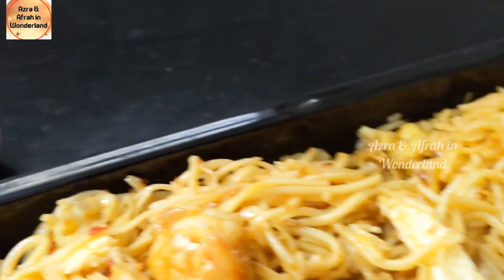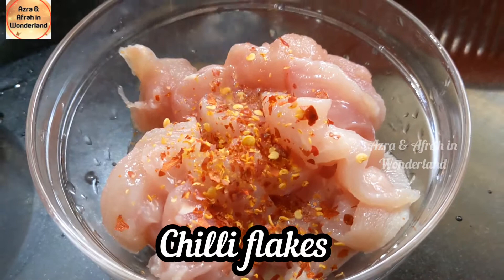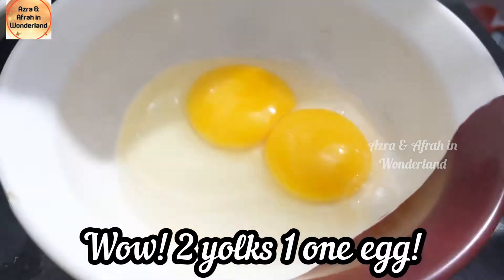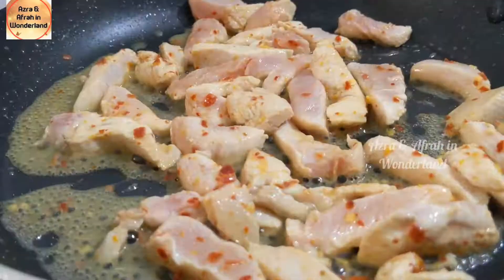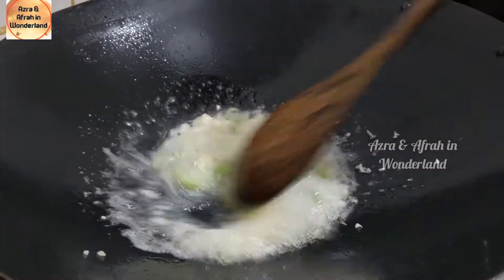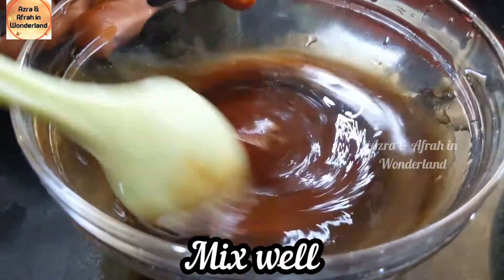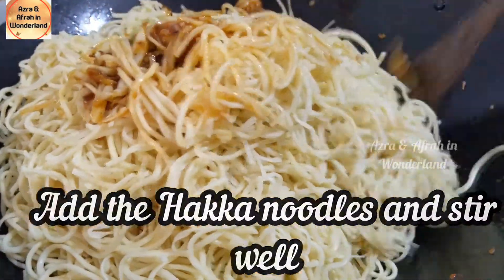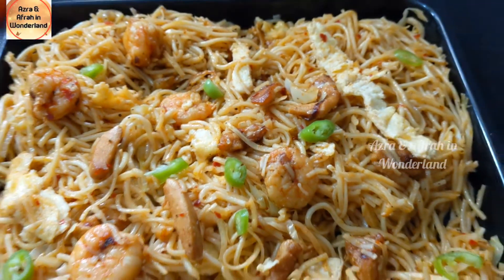Chicken Hakka Noodles|| Prawn &Egg Hakka Noodles||Chowmein Hakka Noodles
This is a recipe of Mix Hakka Noodles. It is also called as Chinese Style Chowmein. This recipe is very tasty and delicious. It will surely loved by kids and adults because it's taste will mesmerise you! Do don't forget to try it out, and tell us about it in the comments below ❤️😋.